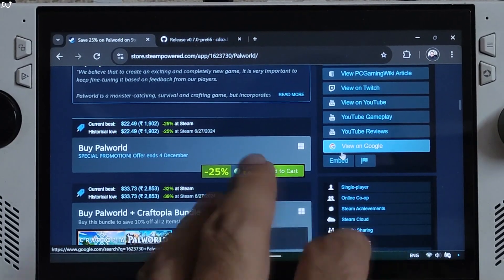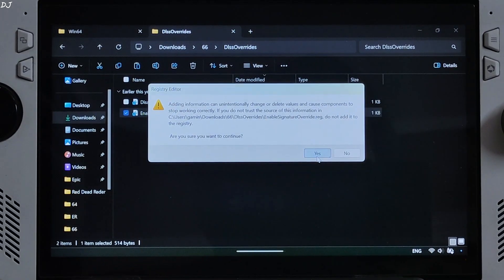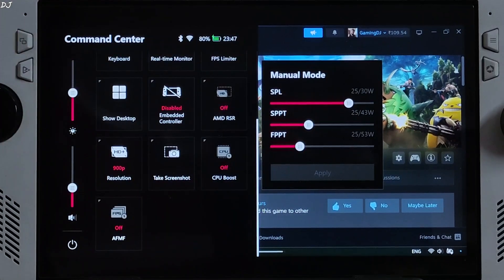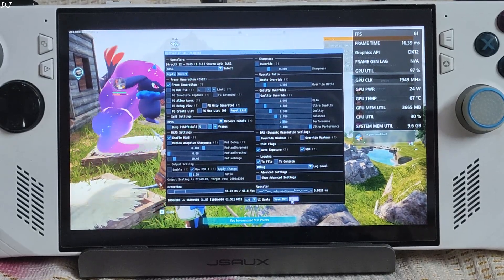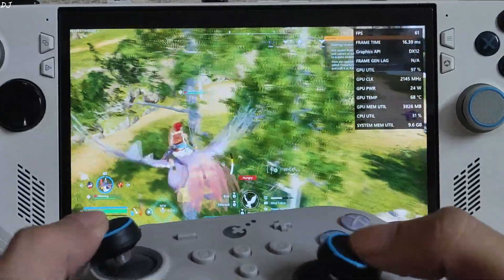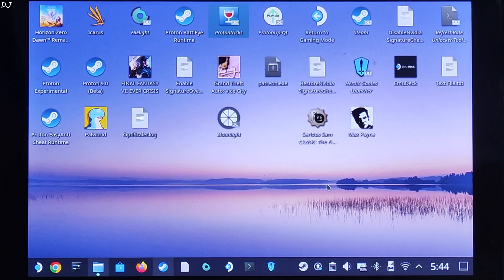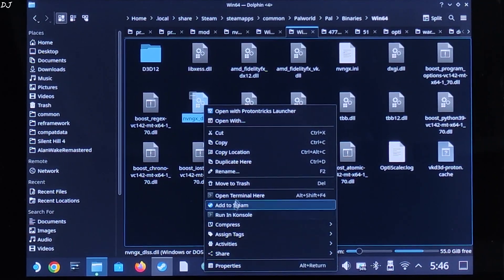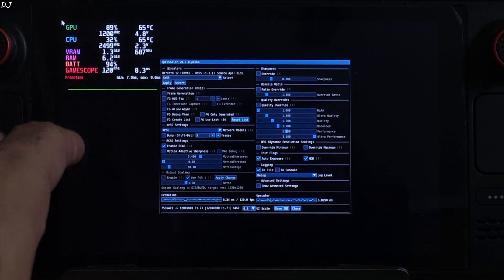Palworld FREE FSR 3.1.2 Frame Generation Optiscaler Mod Setup Steam Deck Steam OS & Rog Ally Windows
Timestamp :

- Palworld : 00:00
- Optiscaler Mod [Windows] : 00:48
- Optiscaler Mod Setup : 01:07
- Rog Ally Settings : 02:47
- Game Settings : 03:16
- Optiscaler Mod Menu : 03:44
- Gameplay [No Frame Gen] : 04:11
- Gameplay [FSR Frame Gen On/No Hudfix] : 04:40
- Optiscaler Debug View : 05:00
- Gameplay [FSR Frame Gen On/Hudfix On] : 05:31
- Optiscaler Mod [Steam OS] : 06:55
- Optiscaler Mod Setup : 07:10
- Launch Option : 09:30
- Steam Deck Settings : 10:01
- Game Settings : 10:30
- Optiscaler Mod Menu : 10:49
- Gameplay [No Frame Gen] : 11:05
- Enable FSR Frame Generation : 11:53
- Gameplay [FSR Frame Gen On/Hudfix On] : 12:47

Optiscaler Guide for Palworld on Rog Ally Windows 11 [UMA Buffer 5gb AMD Preview GPU Driver v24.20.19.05 BIOS 341] & Steam Deck 512 gb variant [Steam OS version 3.6.20 Stable] . UMA Buffer Size set to 4gb . Video recorded using Poco F5 . Ambient Temperature : 18 degree Celsius .

Note : The hotkey for enabling optiscaler mod menu is Insert.

Launch Option :

WINEDLLOVERRIDES=dxgi=n,b %command% -dx12

Steam Deck Installing Epic Games Launcher on Steam OS v 3.5.1 + SD Card Install + Artwork + Gameplay :